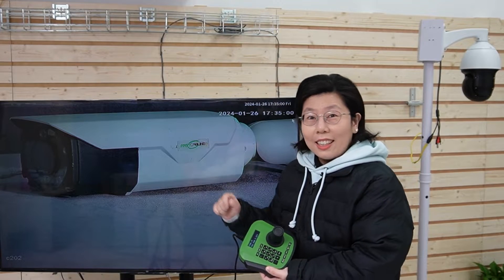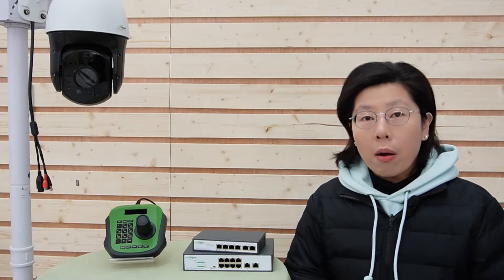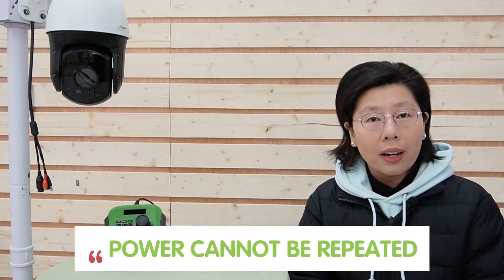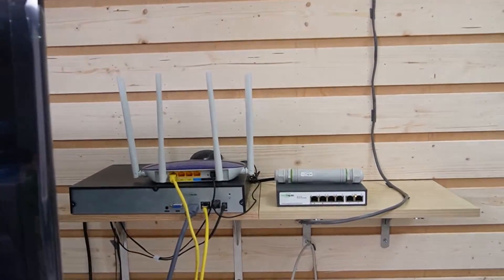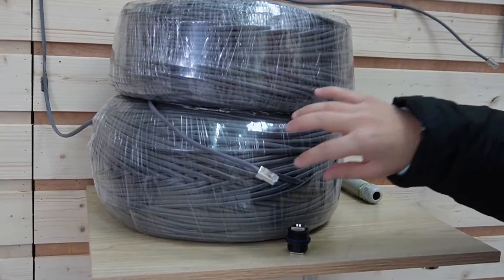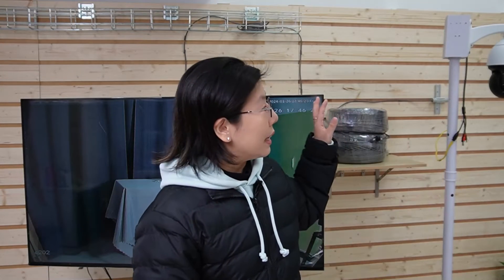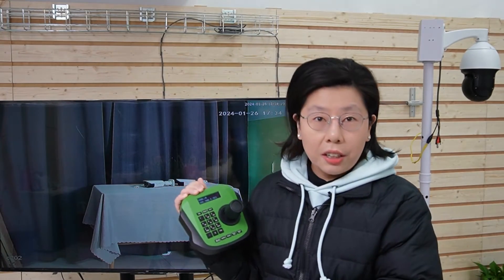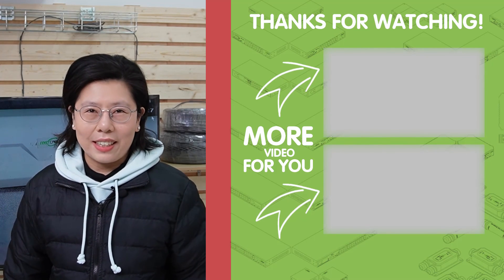500 Meters Away High Power PoE PTZ Camera Effortless Setup & Control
Dive into the world of long-range surveillance with our comprehensive guide on setting up a High Power PoE PTZ (Pan-Tilt-Zoom) Camera system, capable of operating effectively over a distance of 500 meters. Follow our step-by-step guide on installing a PTZ camera up to 500 meters using the Long Range PoE Switch. Discover the convenience of PTZ control using a network keyboard.

0:00:00 How PTZ Camera System Works?
PoE Transmission Distance Limit
The Need for Extreme Long Distance PoE
Introduction to Long Range PoE Switch
How to Install PTZ camera up to 500m using Long Range PoE Switch?
Explain the Power Challenge
PTZ Control Using Network Keyboard